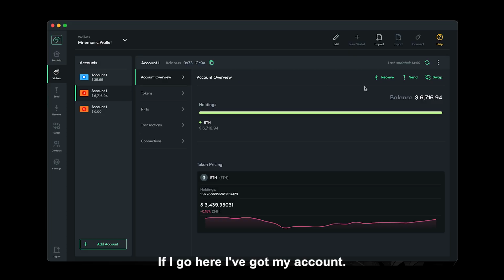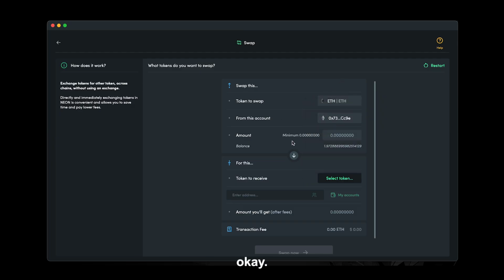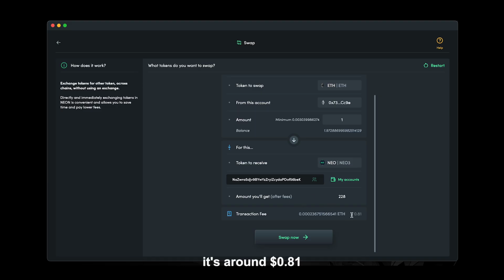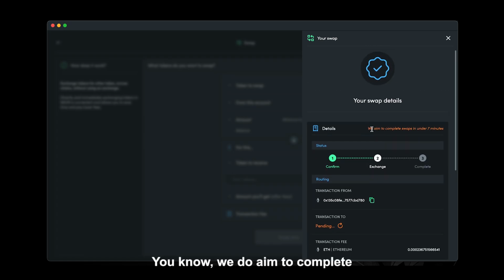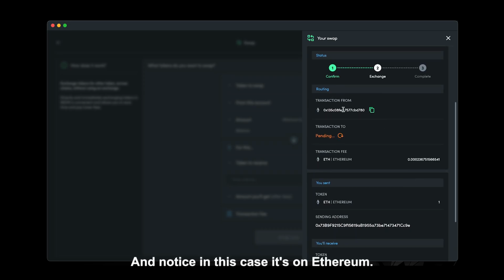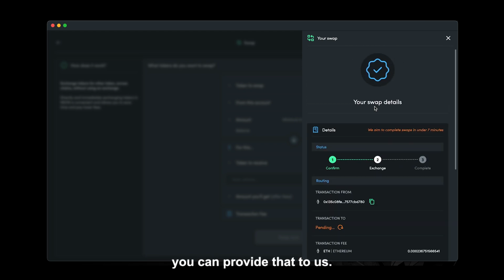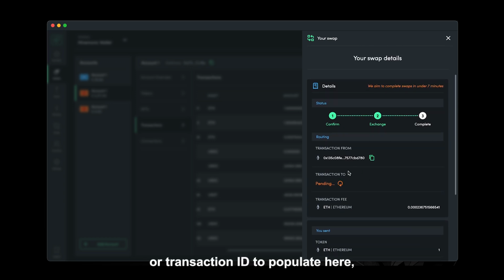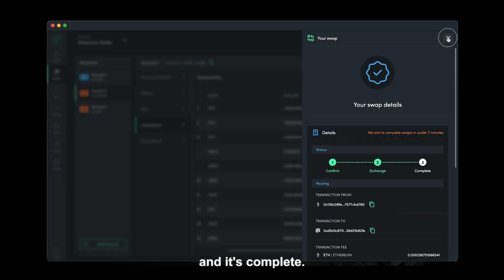Neon Wallet: How to swap to $NEO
How to Swap to NEO | Take Advantage of the Neo Bond Opportunity

Our CEO, Tyler Adams, walks you through the step-by-step process of swapping $ETH for $NEO using Neon Wallet.

🔑 Why Participate in Neo Bond?
💰 Earn up to 50% APY
🛡️ Guaranteed price protection at $5 per NEO